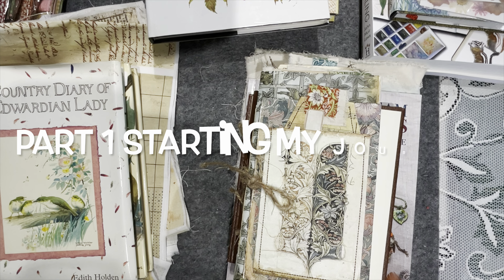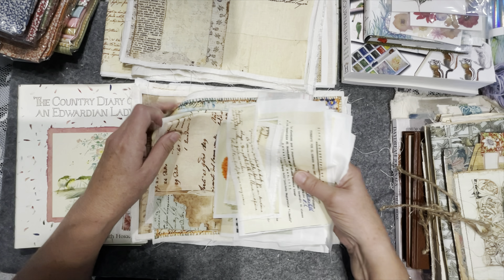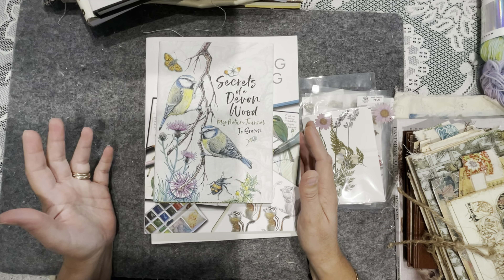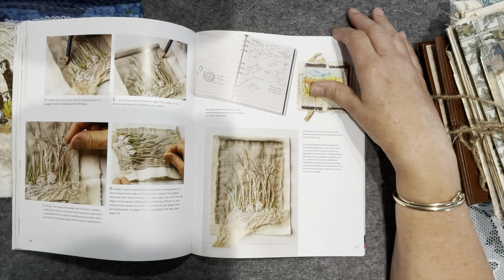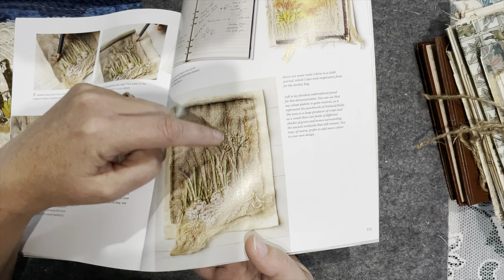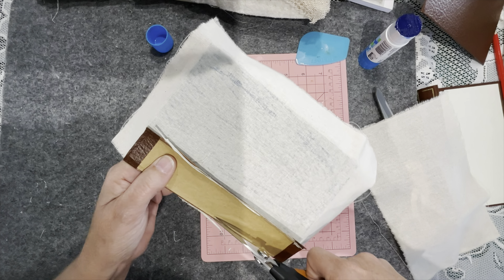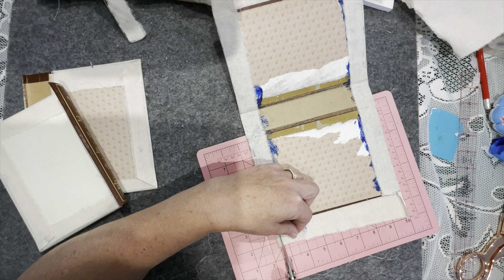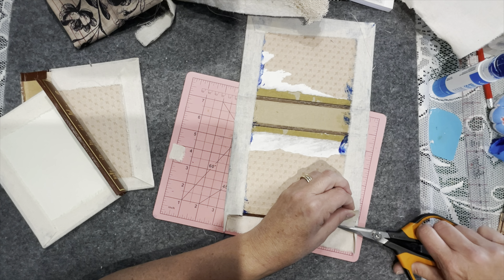Part 1 Vol 6 Field Notes - Tribute to Edith Holden & By the Sea journal’s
Hi Everyone

Welcome to my introduction video.. Vol 6 roxyjournalofstitchery Field Notes

I very proud to announce my Christmas Panels are now available for sale on my website.

And tickets for my 3 retreats are also available to book on the website.

Ballarat 7th - 10th October
Ipswich 14th - 17th October
Hervey Bay 21st - 24th October

Thanks again so much for your support… this is a dream come true for me.

Regards Corrine